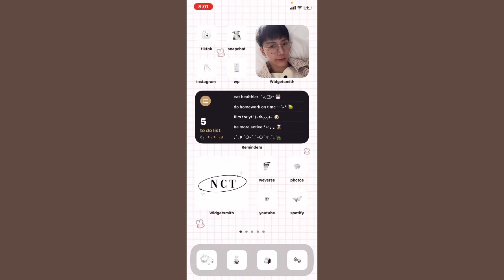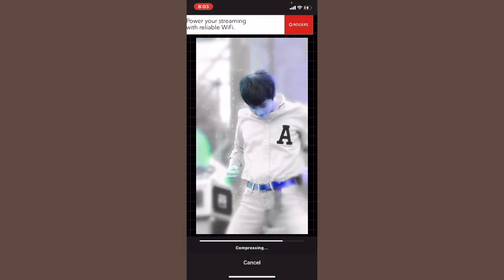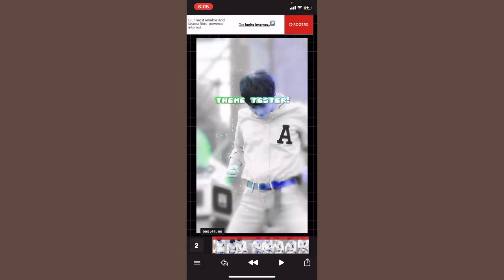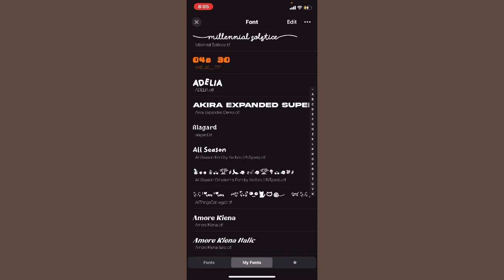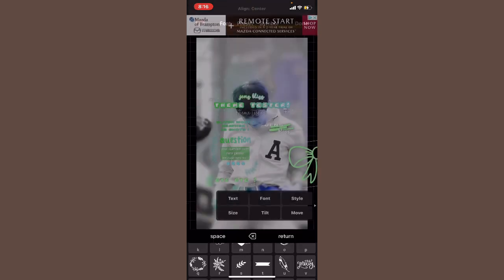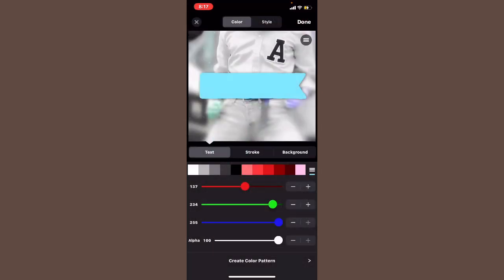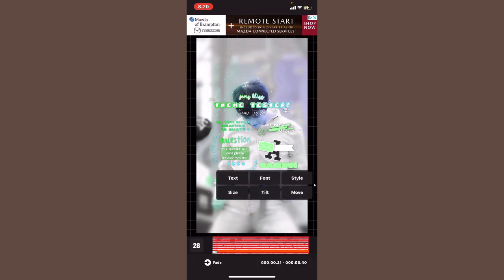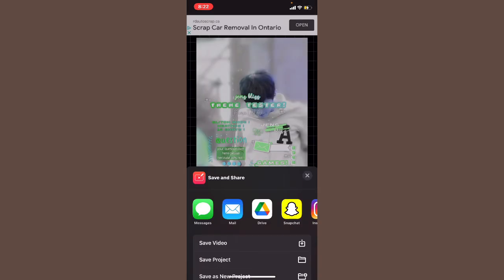TIKTOK THEME AND COLORING [ 2022 ] | Aesthetics With Me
Hey everyone, today I will be doing a YouTube tutorial on a cool tiktok theme and colouring I made based off video games!